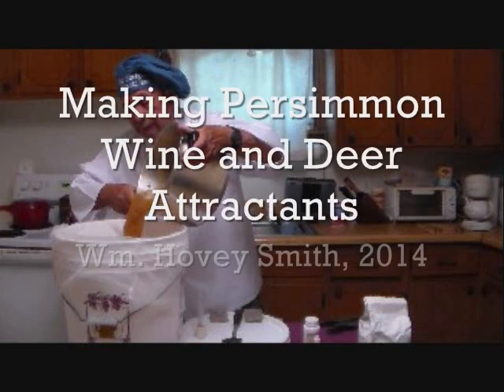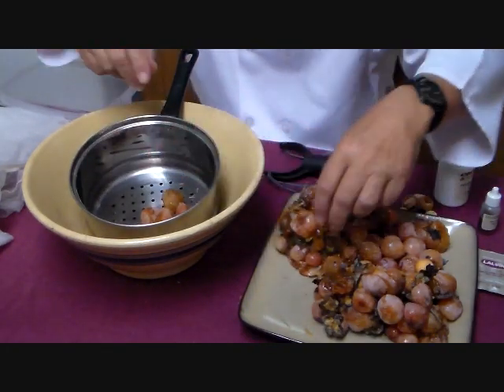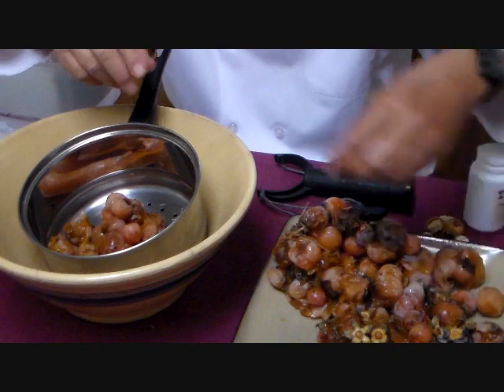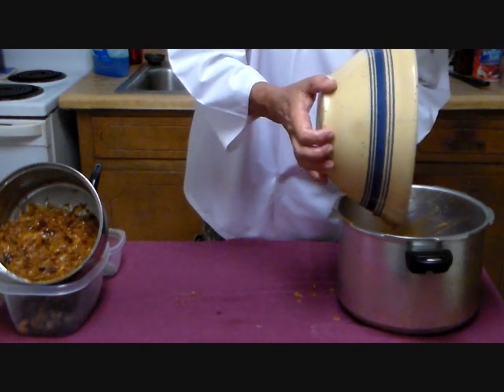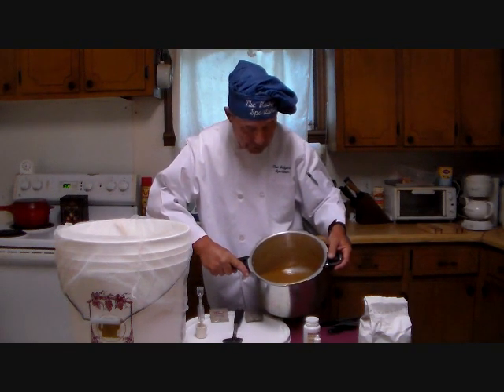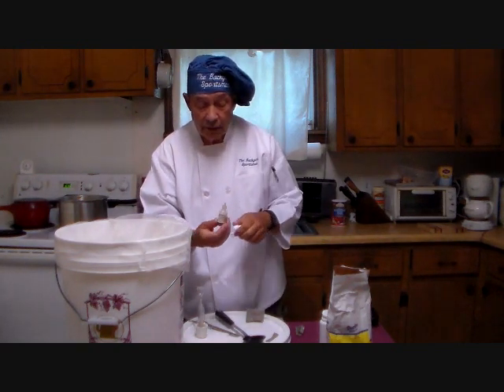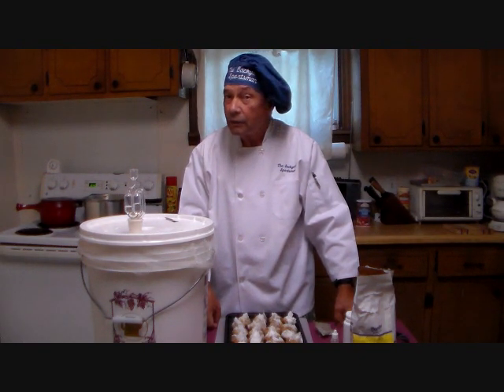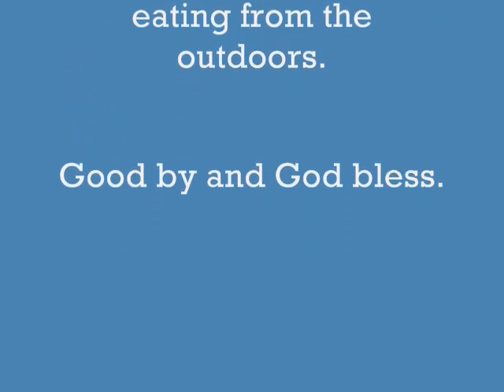Making Persimmon Wine and Deer Attractants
Persimmon wine can be produced from the boiled pulp of wild persimmons and the seeds and skin used as a scent attractant for deer and bear .